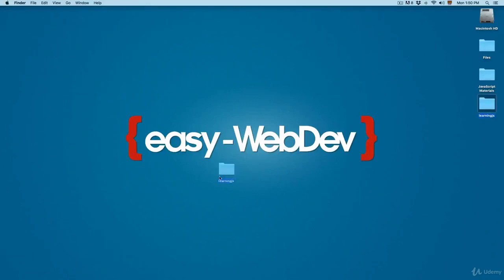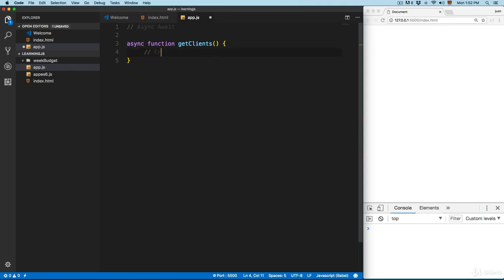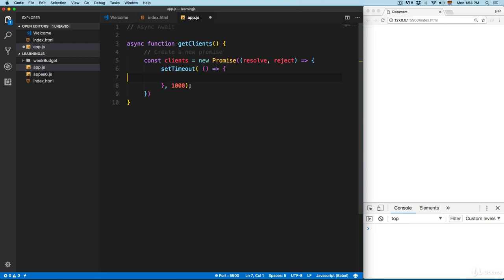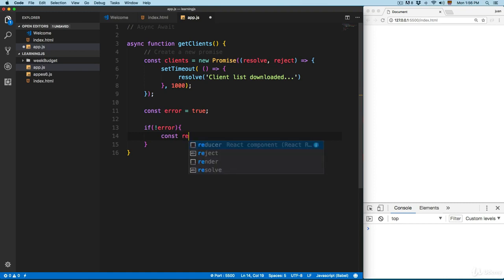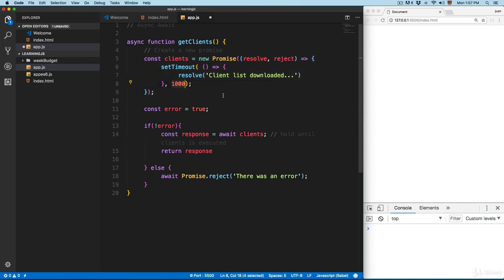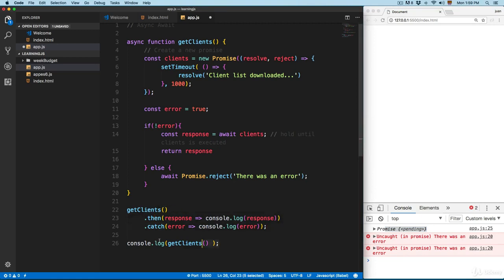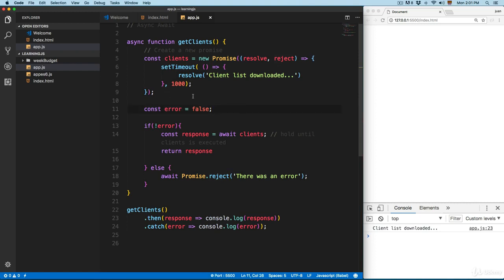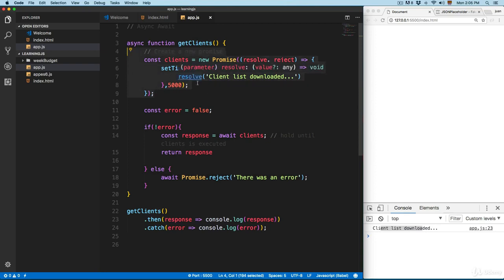1 First Example with Async Await